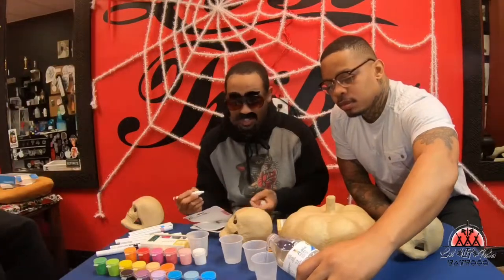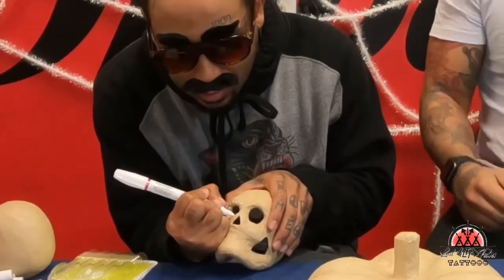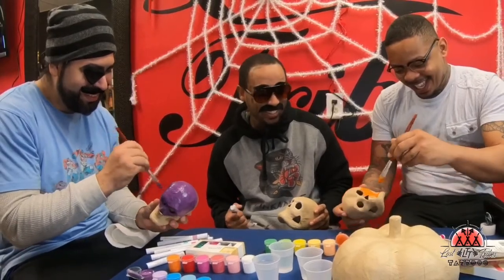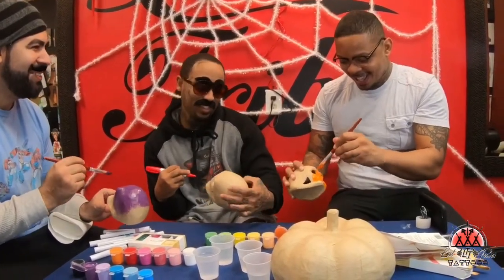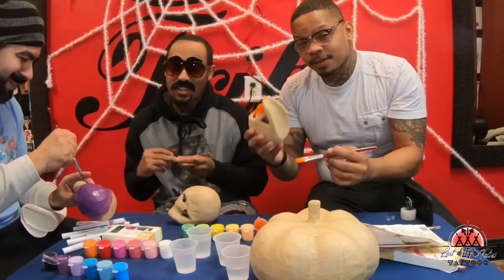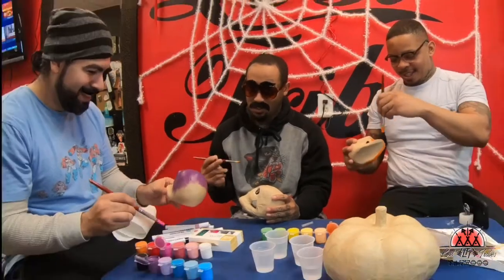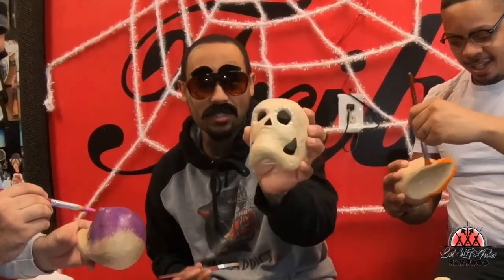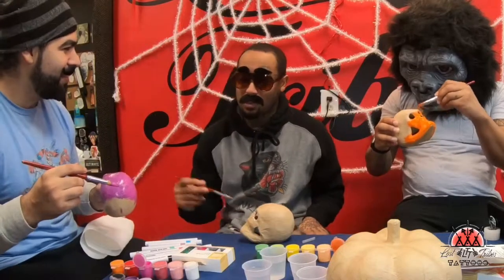Halloween “how to paint” part 1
The lost tribes family shows you how to paint skulls in there own unique way.

Losttribestattoos.com

(Don’t have the rights to any of the music)

Edited by: Ricky butler jr
Filmed by: Ricky butler jr